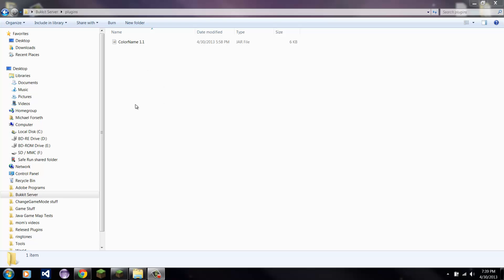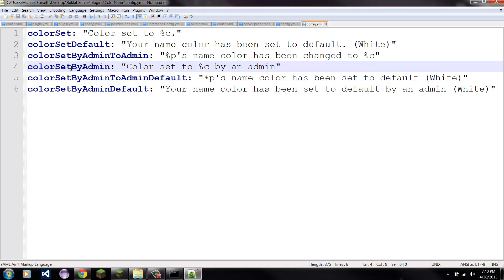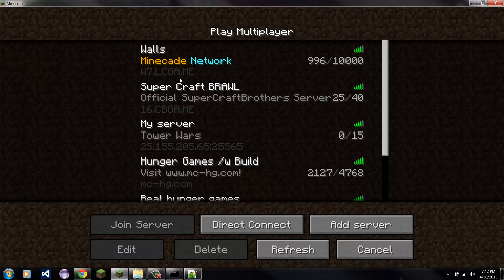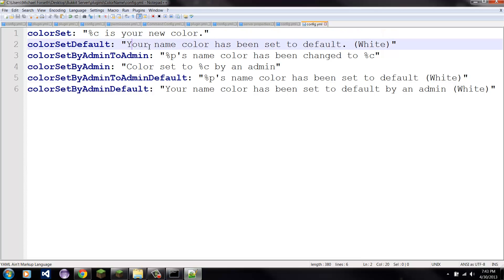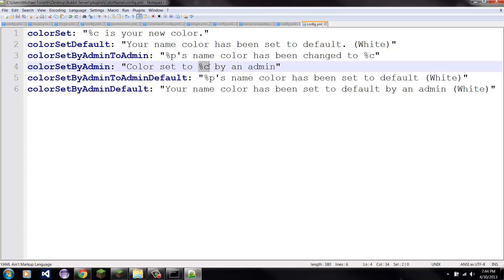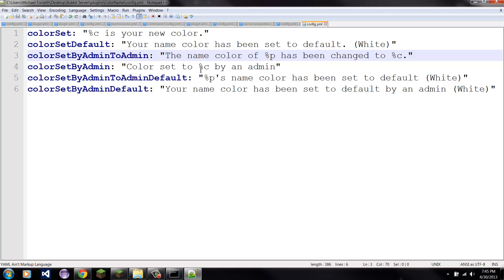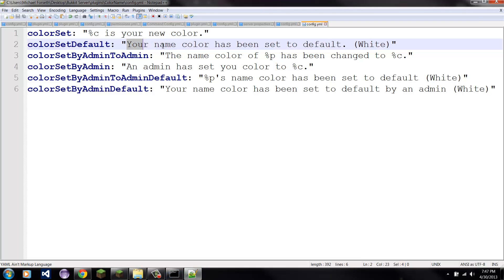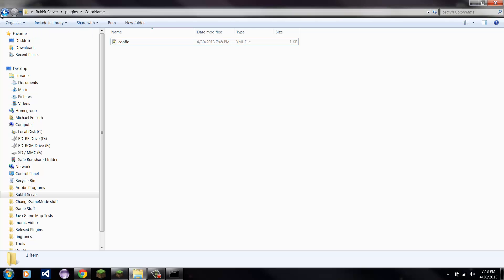Bukkit: ColorName Config